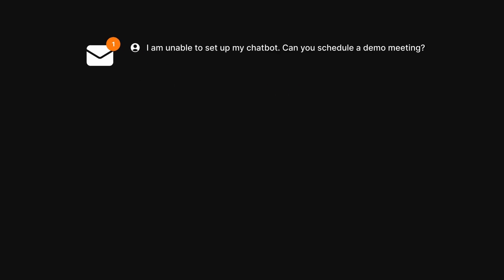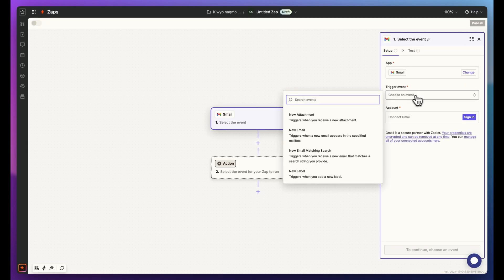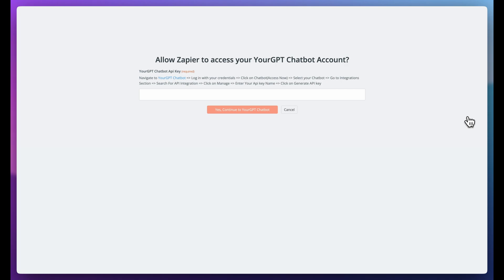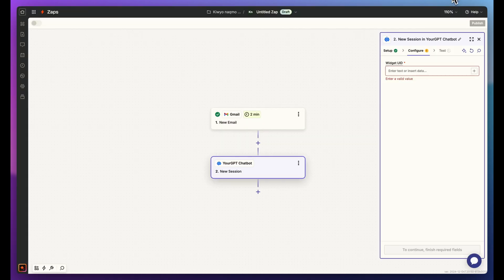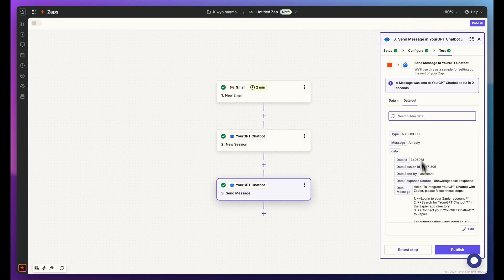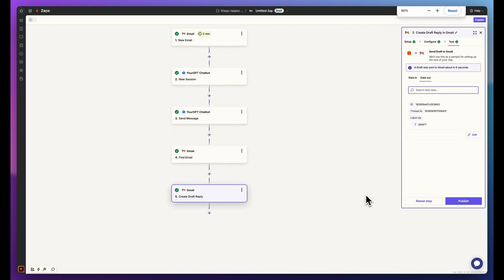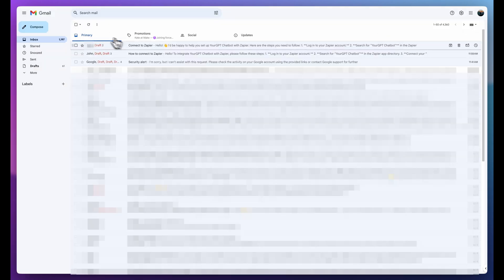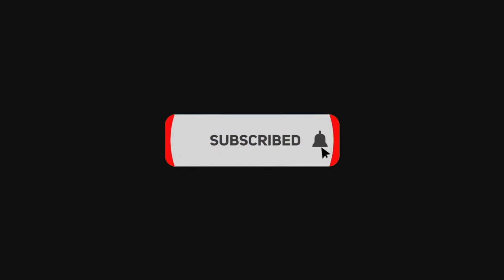AI Replies to Emails FOR YOU! (YourGPT x Zapier Guide)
Using YourGPT and Zapier, you can automate email replies with ease. This tutorial shows you how to set up a powerful workflow to generate personalized email drafts efficiently.

Connect your Gmail account and integrate with YourGPT’s AI capabilities to improve your email management. Watch how YourGPT & Zapier helps improve your workflow and saves your valuable time.

Upgrade your email process with this reliable automation solution!

00:00 - Introduction to Email Automation
00:31 - Setting Up the Workflow
03:38 - Testing the Automation
04:24 - Fixes and Final Thoughts